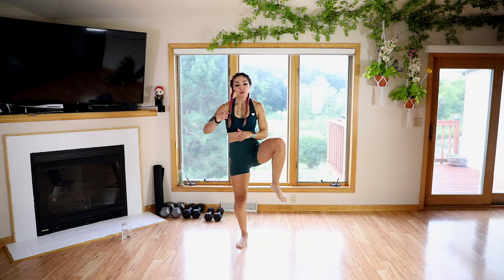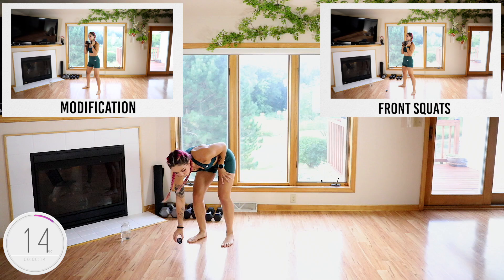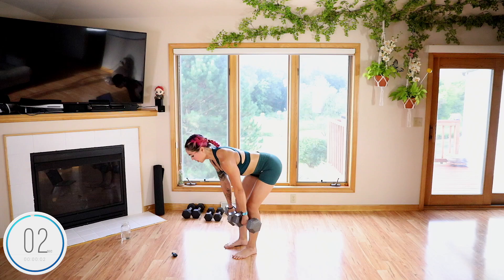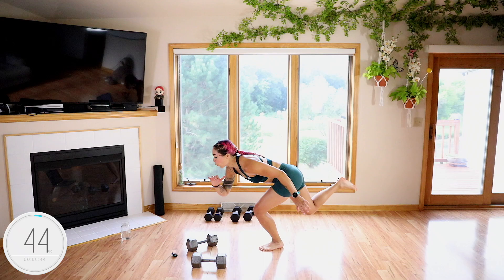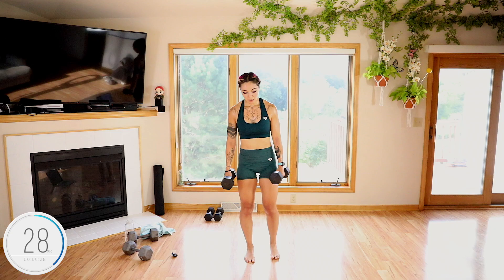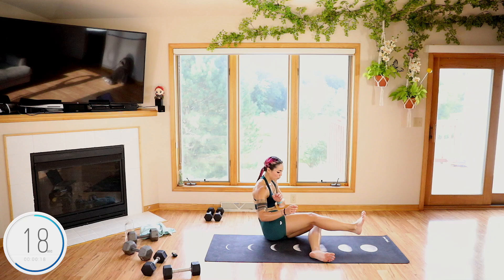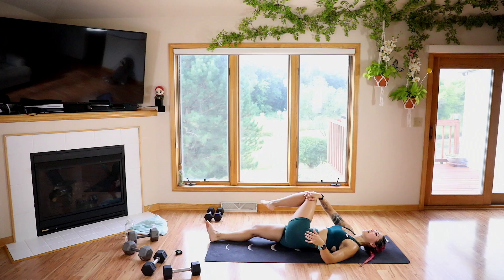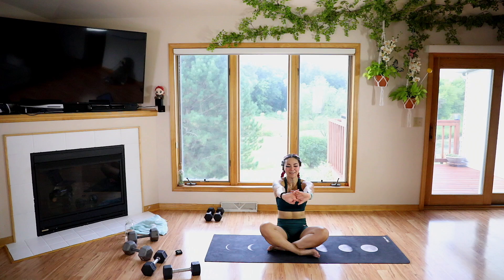At Home Low Impact Lean Legs & Booty w/ Dumbbells | Day 20 | New Era Challenge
We've got a legs & Booty strength workout today using dumbbells and bodyweight movements! Beginner Mods available!